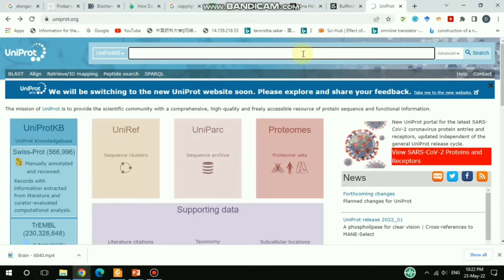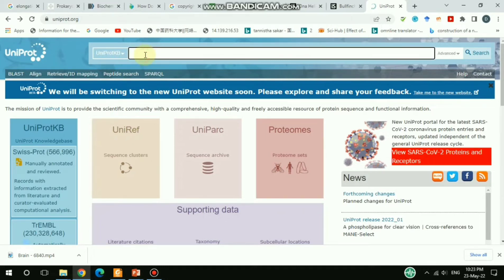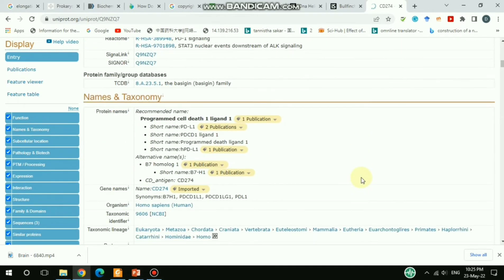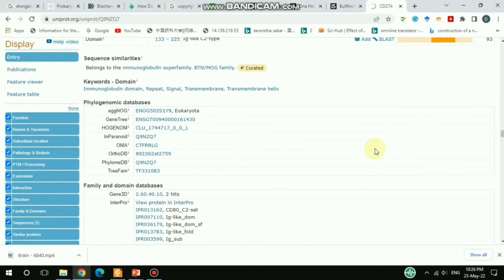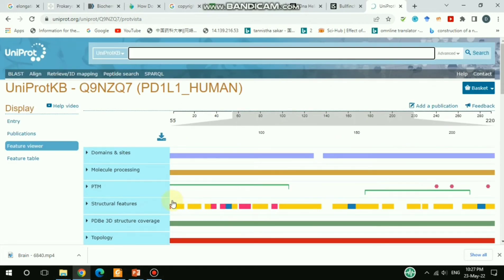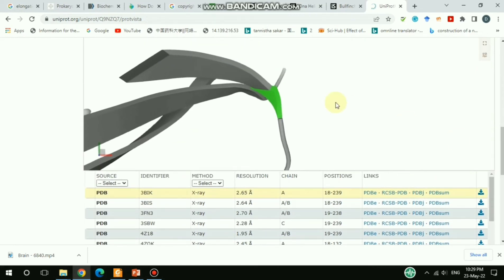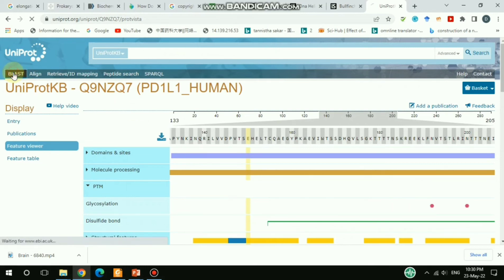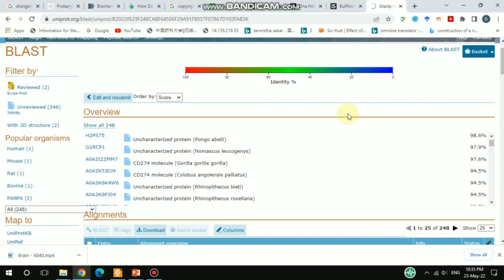How to use uniprot database ll how to download crystal structure of any protein.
How to use uniprot database
Here I showed how to get crystal structure of any protein from uniprot database